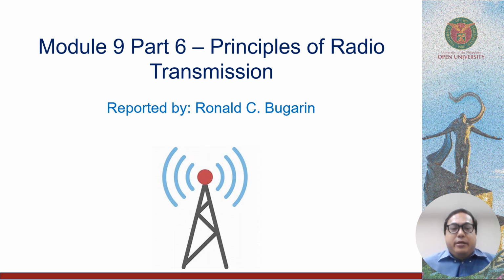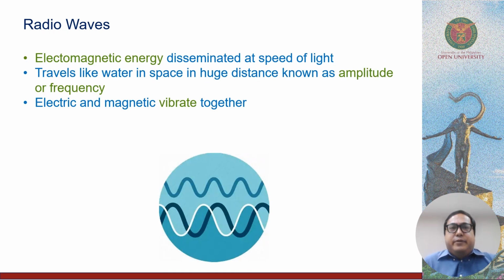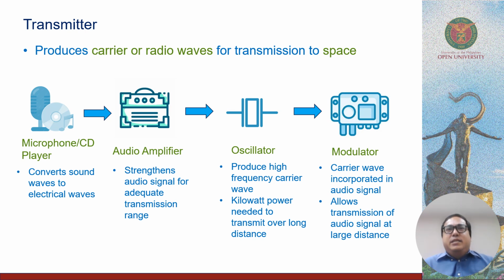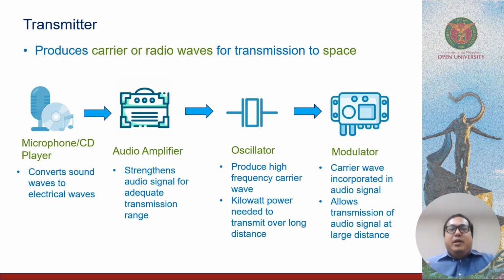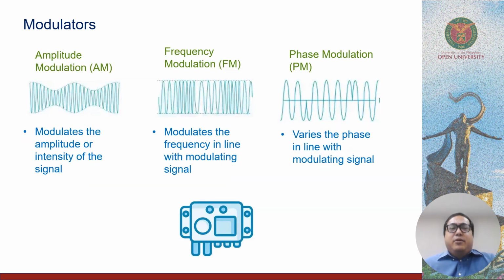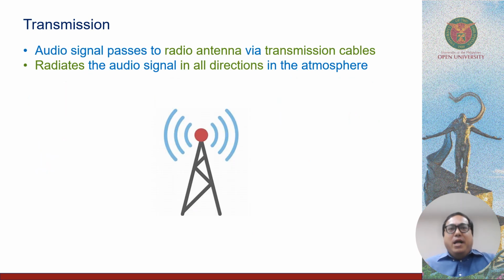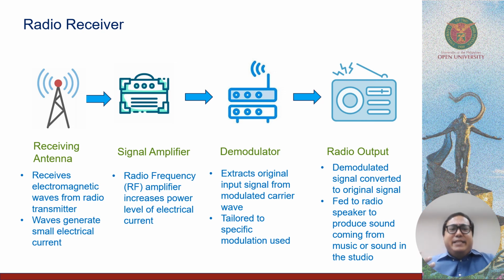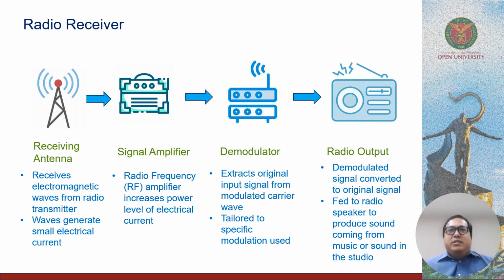Module 9 Part 6 Radio Transmission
Principles of Radio Transmission